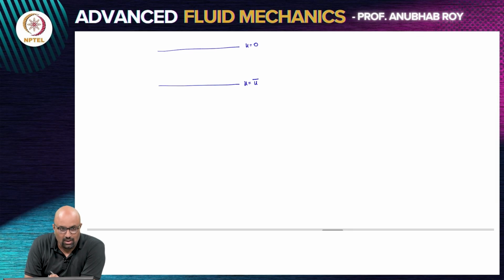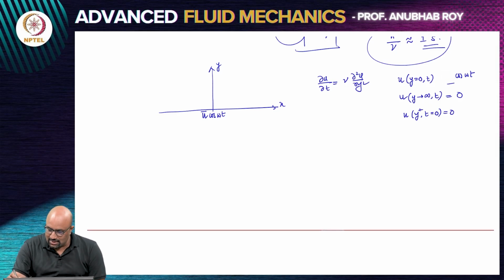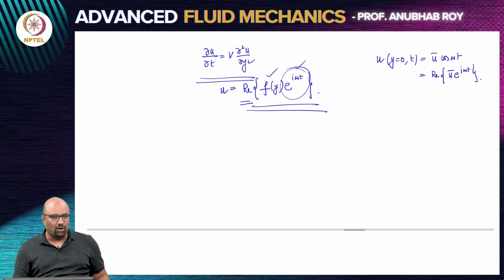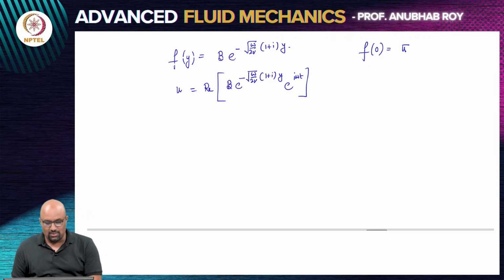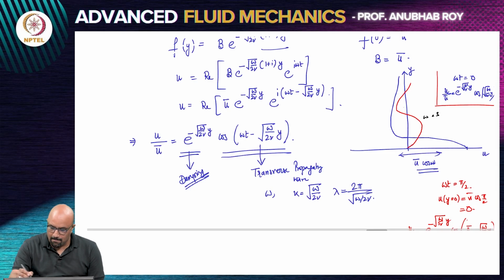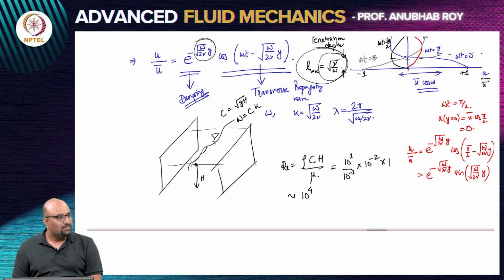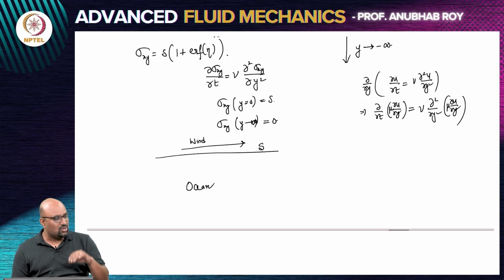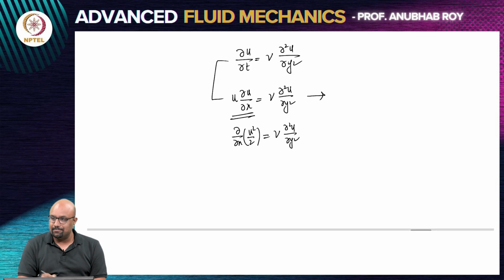Viscous laminar unsteady flows - III: Stokes second problem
In this lecture, we analyzed the long-term behavior of the velocity field in a semi-infinite quiescent fluid set into motion by an oscillating flat plate, a classical problem known as Stokes' second problem. The solution reveals that the velocity field consists of the product of two components: an exponentially decaying term and a transverse oscillatory term. This solution leads to the concept of the penetration depth, beyond which the influence of the oscillating plate becomes negligible. The lecture concludes with a review of Stokes' first problem and other unsteady laminar flow problems discussed in the preceding lectures.